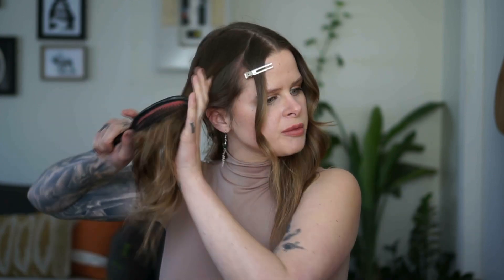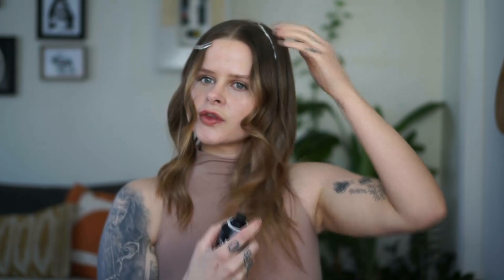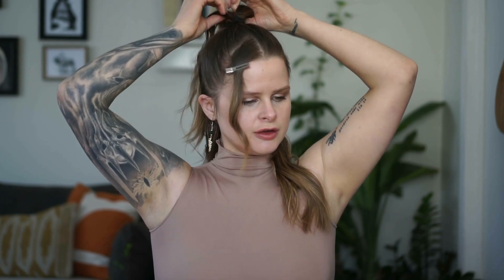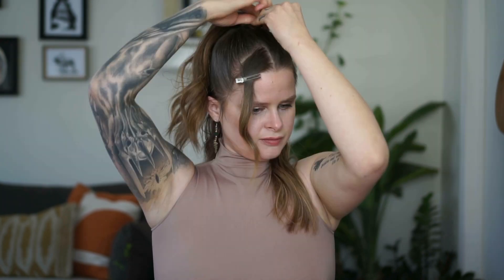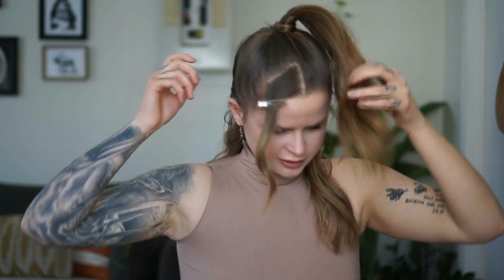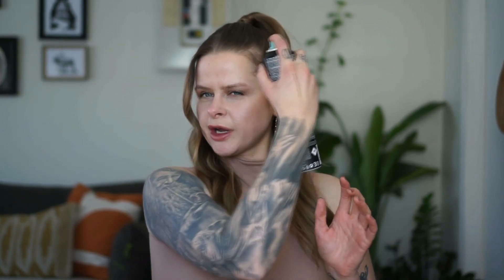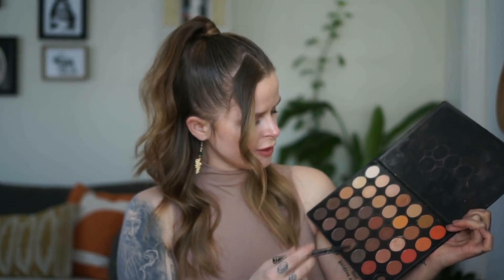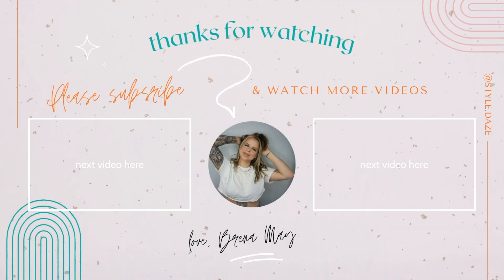EASY Parted Half Up Hair Tutorial With Brena May | Inspired by Hailey Bieber and Francesca Farago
This weeks hairstyle is another Hailey Bieber inspired look! I've also seen this style on Francesca Farago and it's similar to Ariana Grande's half up style

Remember hairstyling is an art and yours will always look slightly different!
If you have any questions drop them in the comment box!

Supplies Needed:

Pony Tail
Mousse
Heat Protectant
Hair spray
Comb
Curling Iron of your choice!

If you have any requests let me know!!!
♡  Brena May